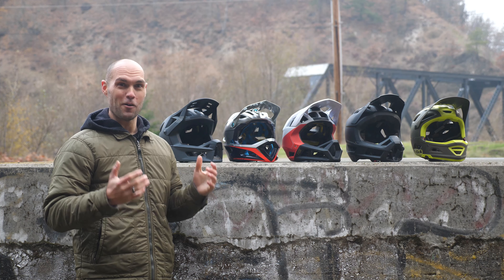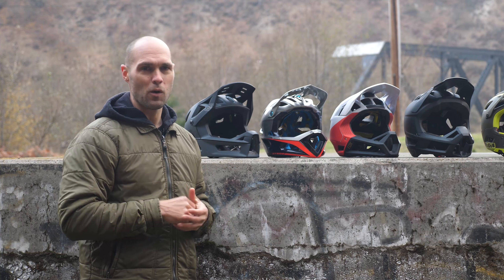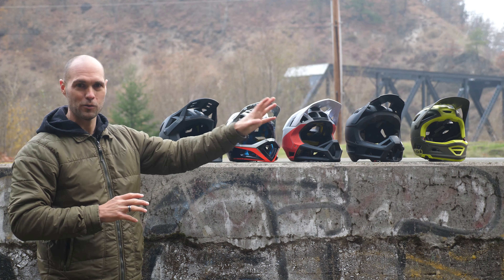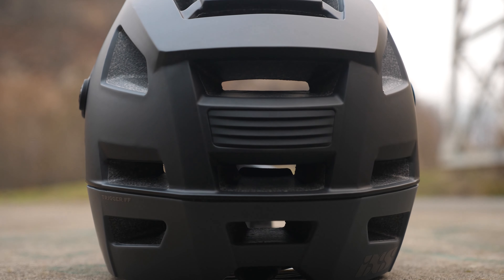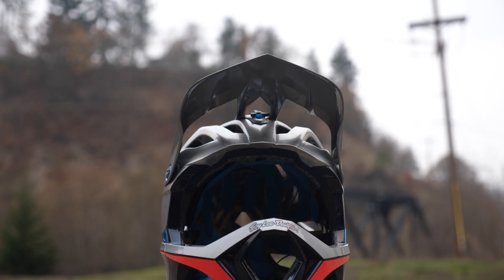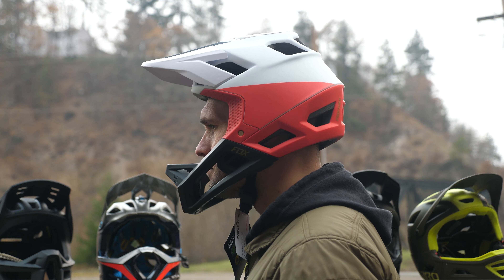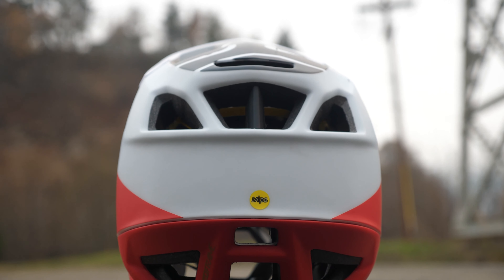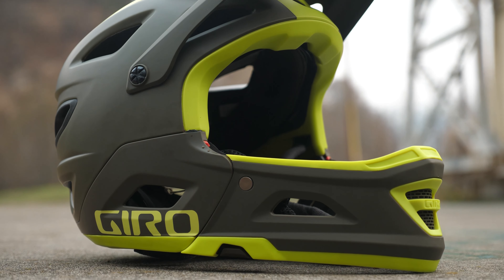Why You Need a Full Face for Mountain Biking!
Seth shows off the 5 best full face helmets for trail and enduro mountain biking.

ABOUT US:
We’ve all experienced the beauty of the trail or the freedom of the open road. For many, cycling presents a world of possibilities and opportunities at every turn. At Jenson USA, our passion for cycling sprouted back in 1994 and has since taken root and grown into a community of people devoted to living life to its fullest. We're building a culture of people who respect each other, set the pace, and lead through service. We strive daily to better serve our customers, our fellow employees, and our community. Over the years we’ve found that happy people are hardworking people, and that the time we spend on two wheels together builds the greatest profit of all.

We all approach life with different stories and special experiences that have shaped us into who we are as individuals. Deep down, it's a love of adventure that brings us together, inspires us to push the limits of what we are capable of, and daily rediscover the freedom found when we first started pedaling.